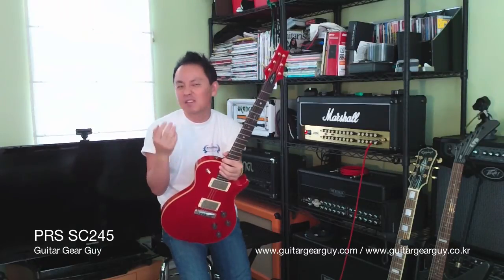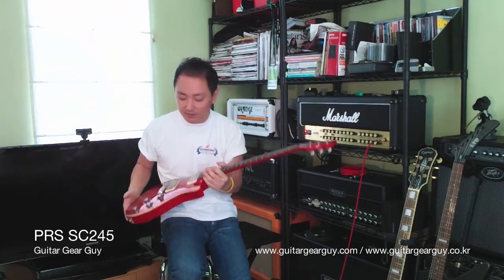PRS SC245 chat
A quick chat about a PRS SC245.  Though not your typical PRS that features a nice top, it is a solidly built piece of great instrument.